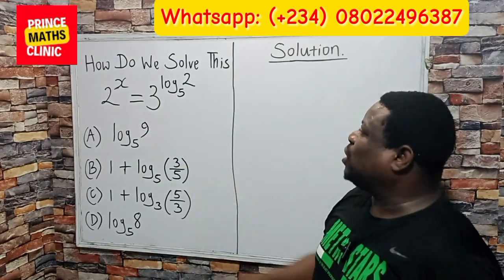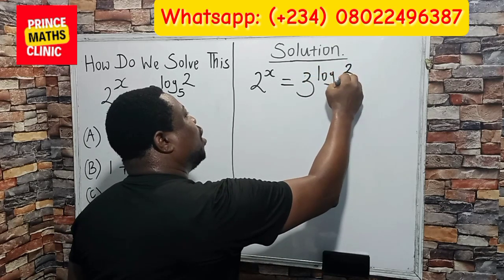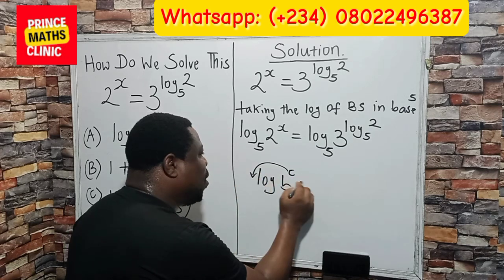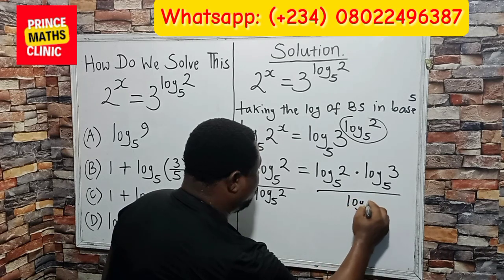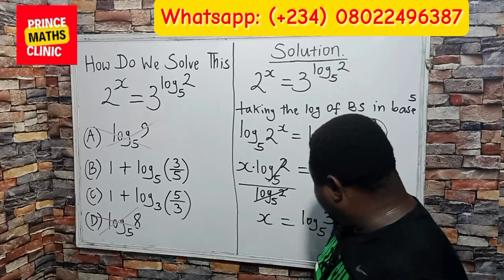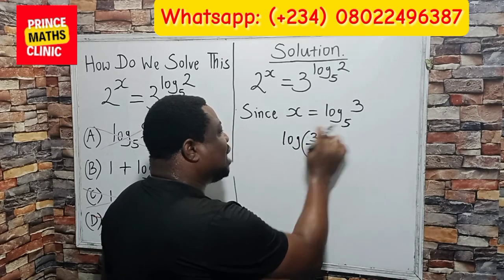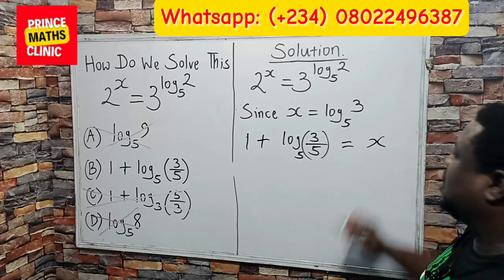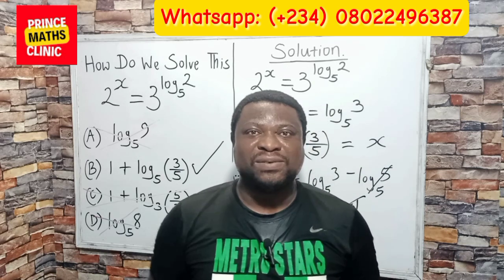Cracking the Code: How Do We Solve This?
Welcome to our latest video, "Cracking the Code: How Do We Solve This?" In this insightful discussion, we delve into the intricacies of problem-solving and share effective strategies to tackle challenges head-on. Join us as we explore real-world examples, provide practical tips, and engage in a thought-provoking conversation on finding solutions. Whether you're facing personal dilemmas or professional roadblocks, this video aims to inspire and equip you with the tools needed to navigate and overcome obstacles.